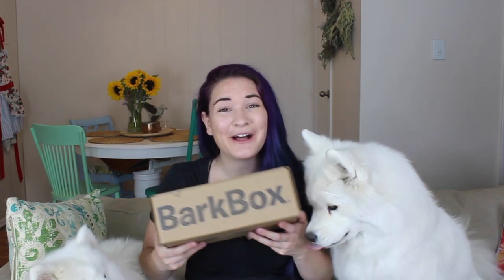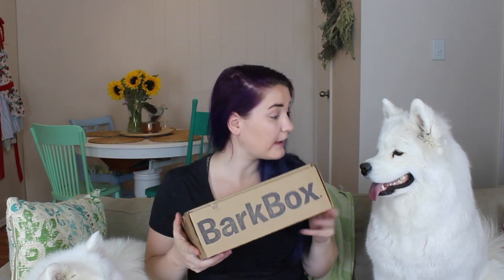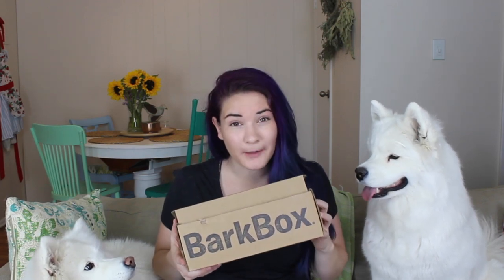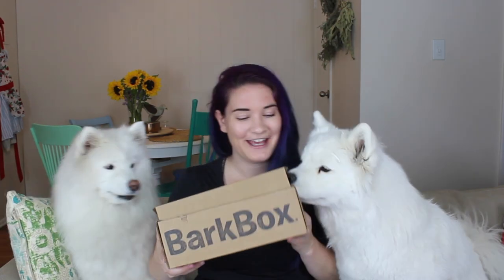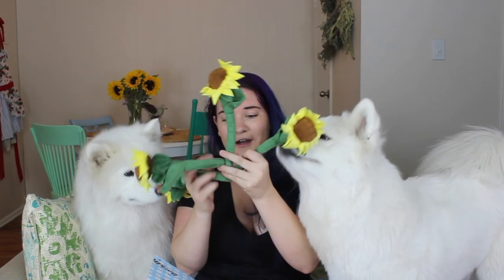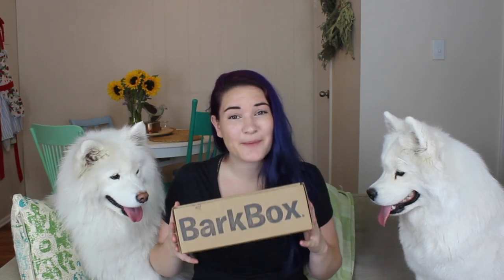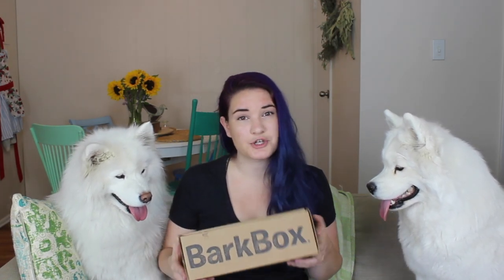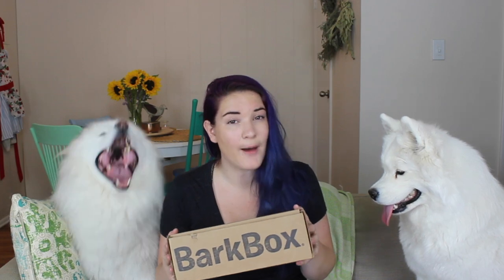BarkBox Unboxing May 2016 | Samoyed Puppies Love the Country Fair Theme!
Country Fair Themed BarkBox!

The girls LOVE BarkBox, a monthly subscription box for your furry puppies! for a $10 credit to the Barkshop when you order your first BarkBox or use code TINKANDMEEK for a free bully stick with a purchase of $10 or more in the BarkShop!